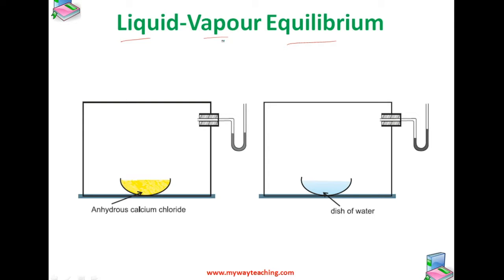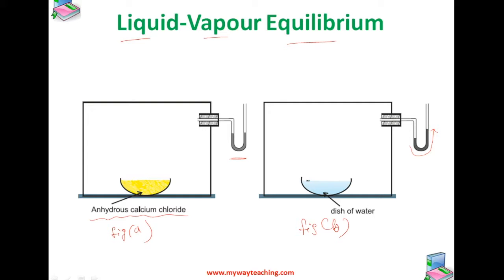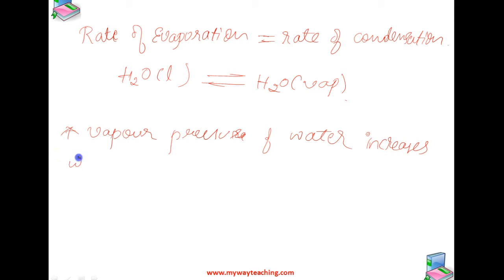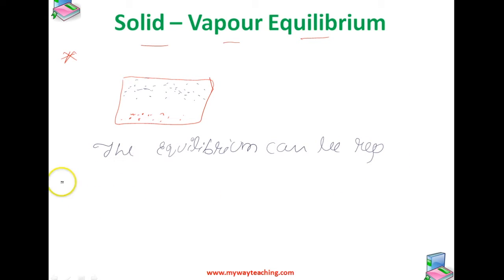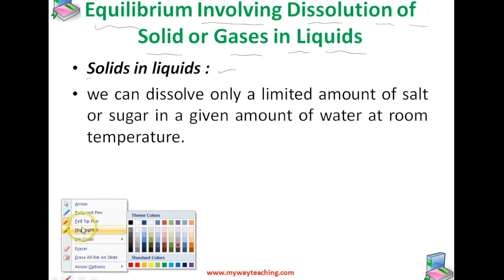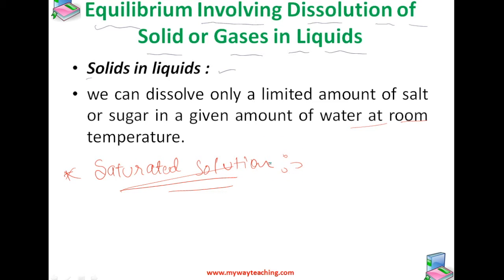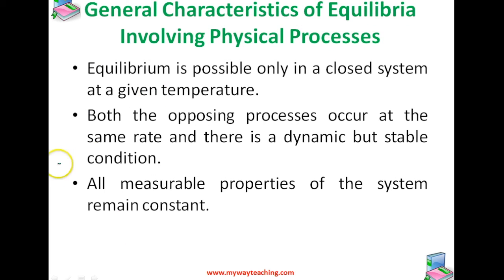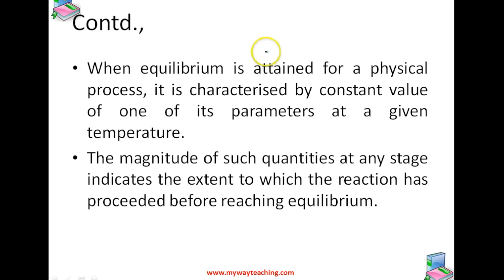Chemistry Class 11 Chapter 7 Part 2|EQUILIBRIUM|online class